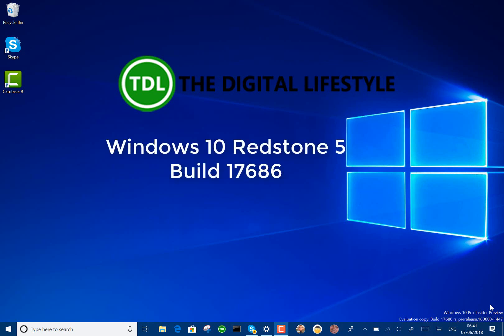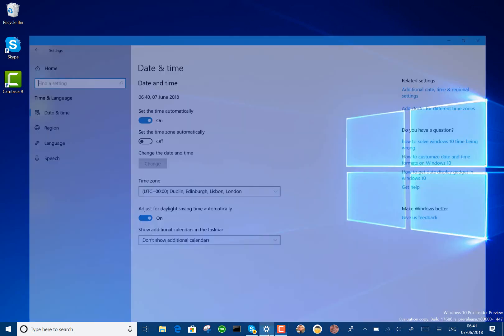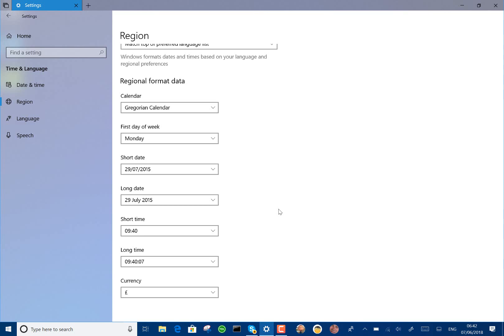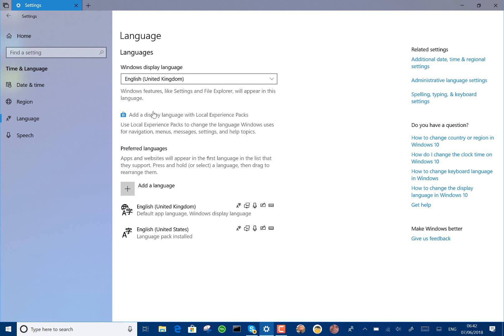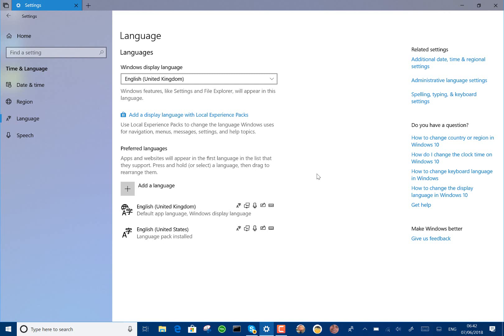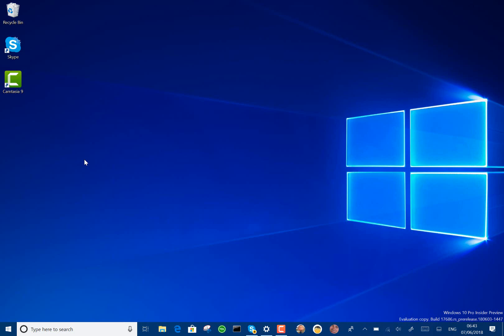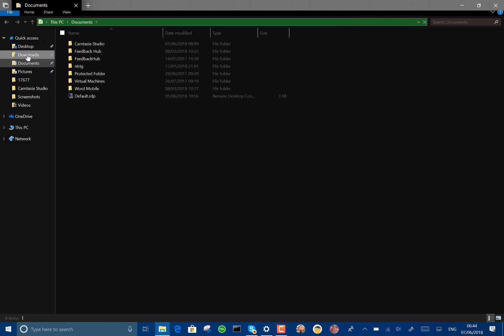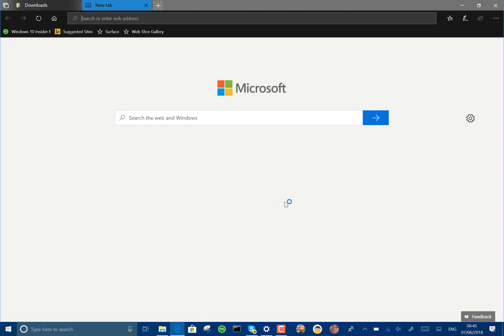Hands on with Windows 10 Redstone 5 Build 17686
Welcome to my latest Windows 10 hands on video. In this video, I am looking at build 17686 of Windows 10 Redstone 5 for Windows Insiders. This build has some new settings and new features for Windows Mixed Reality. In the video, I look at some of the changes and the known issues.